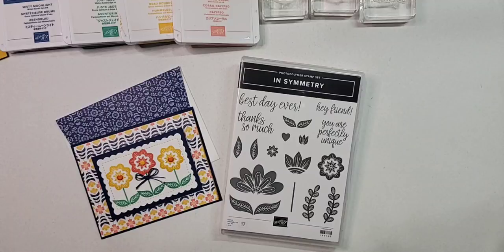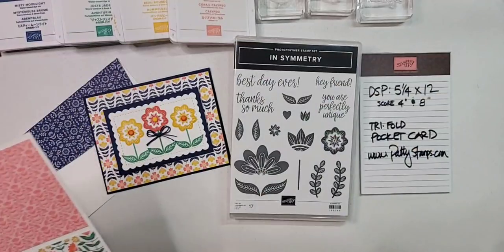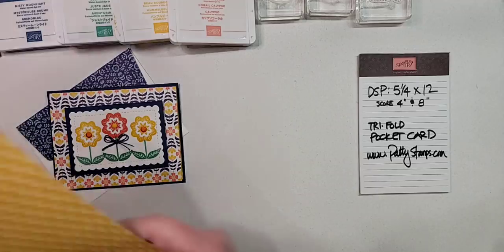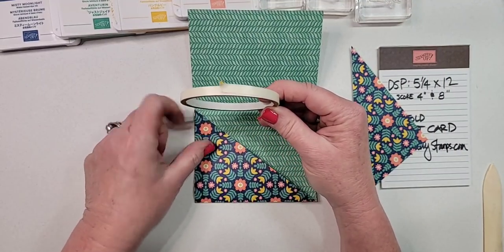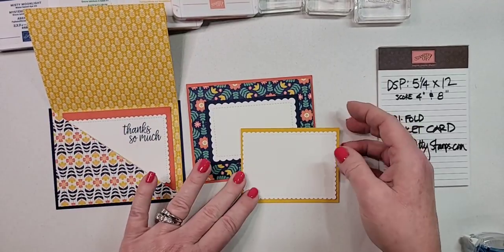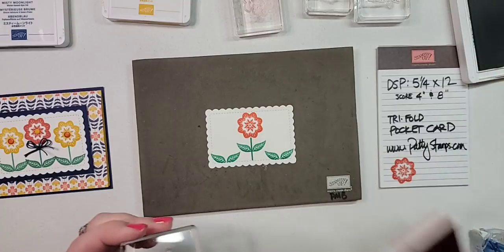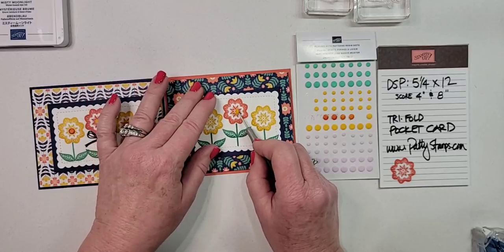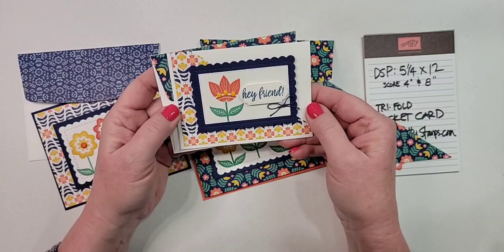Easy Tri-Fold Card with Pocket weekly crafting video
Learn how to make a quick and easy tri-fold card with pocket for gift card, note, Christmas letter, photos, etc. featuring Stampin' Up! Sweet Symmetry designer paper. Weekly Live crafting video series with Patty Bennett. Fun Fold card idea great for all seasons!
S H O P Stampin' Up! products:
Sweet Symmetry 12" X 12" (30.5 X 30.5 Cm) Designer Series Paper [155605] - Sale: $9.78

Stampin' Up! video tutorial by Patty Bennett.